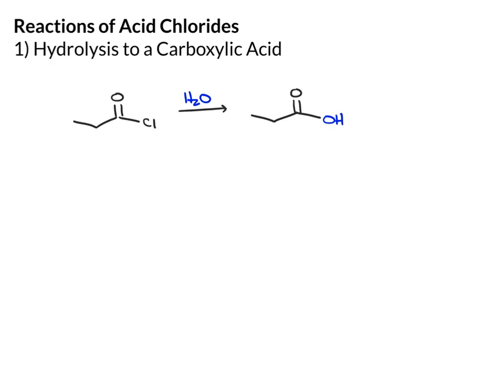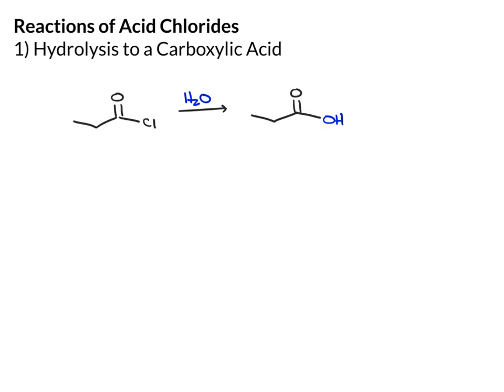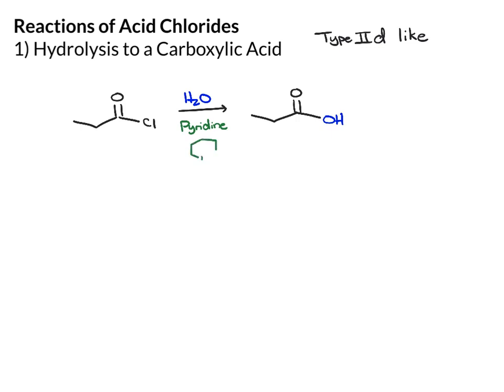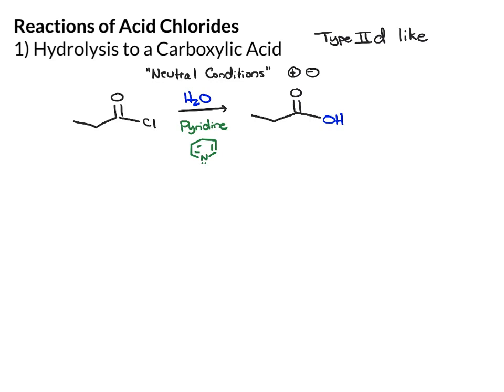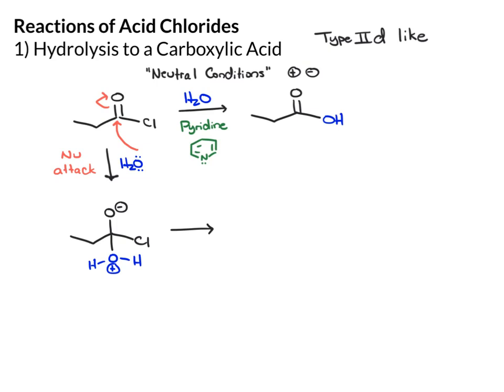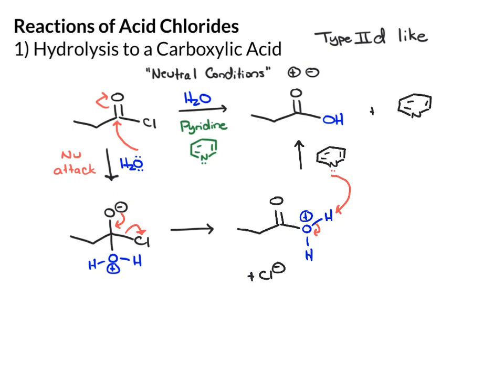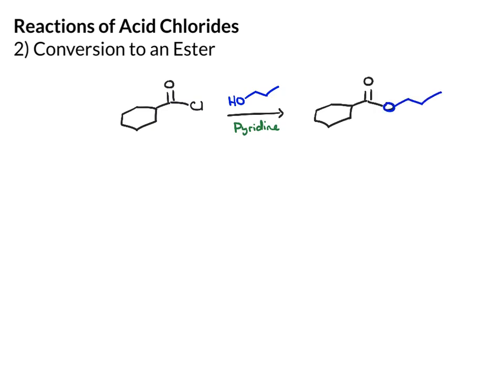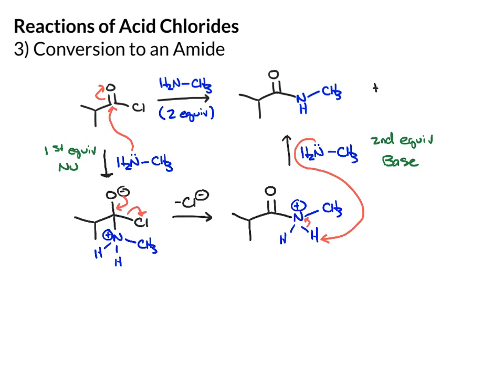Reactions of Acid Chlorides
Hydrolysis of Acid Chlorides, Conversion to Esters, and Conversion to Amides.